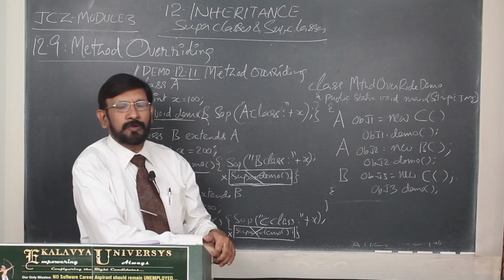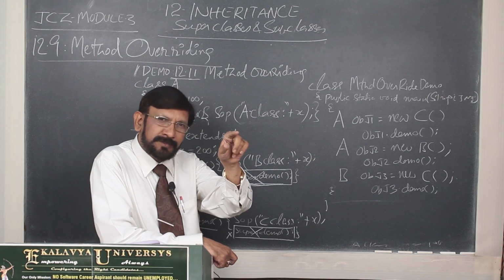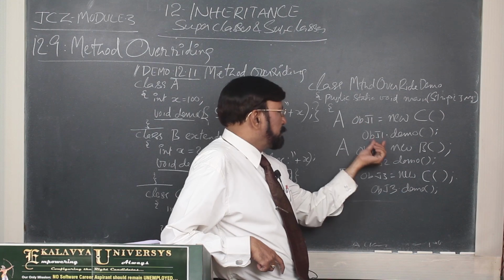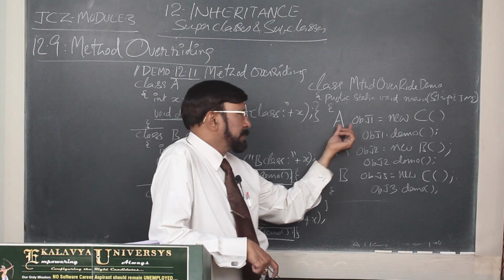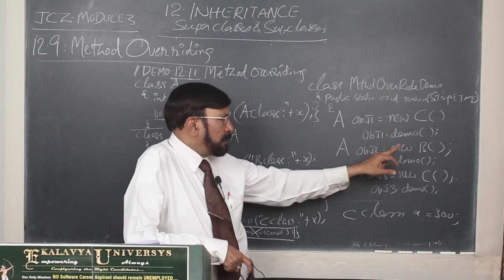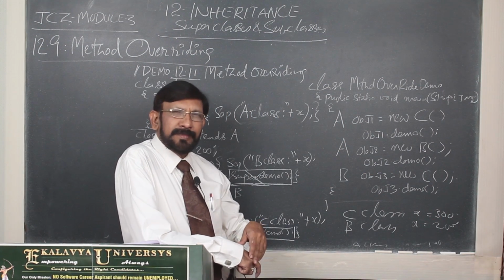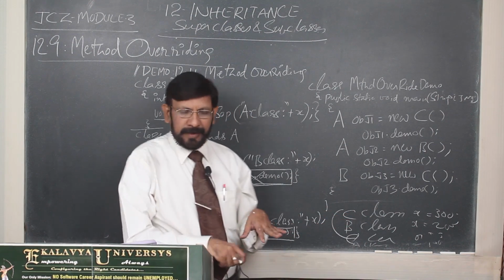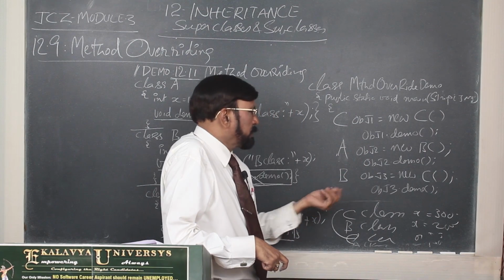12.9 D Method overriding